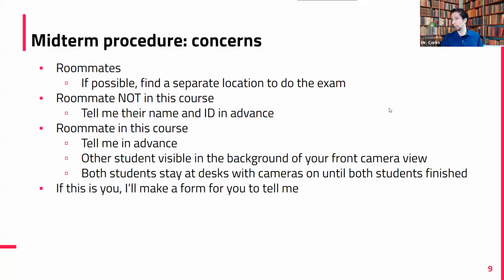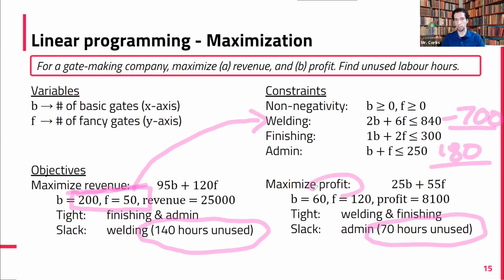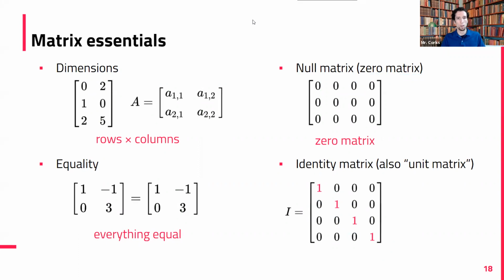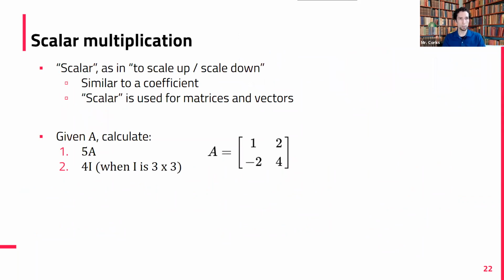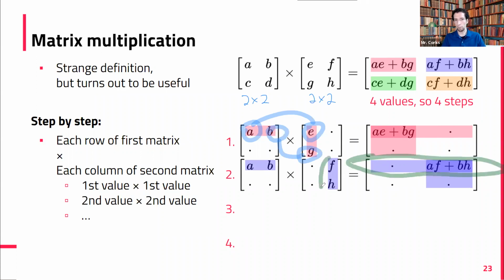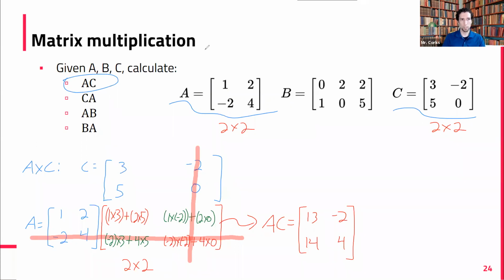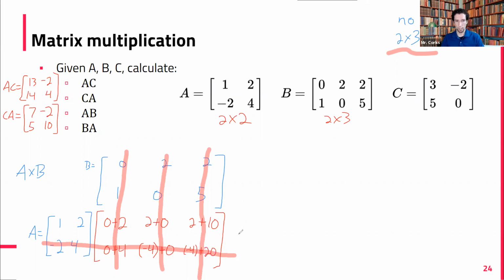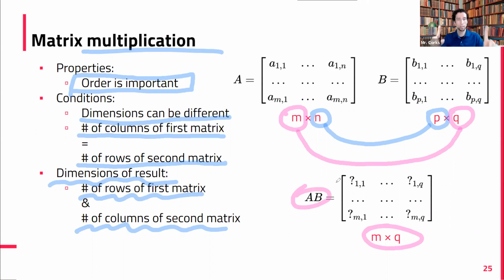Lecture 12 - Matrix operations (III) (W7D1)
Lecture 12 - Matrix operations (III)

00:00 Introduction
03:10 Announcements
15:56 Last time (Linear programming - optimization)
27:00 Matrix operations
38:48 Scalar multiplication
42:40 Matrix multiplication
01:15:40 Wrapping up